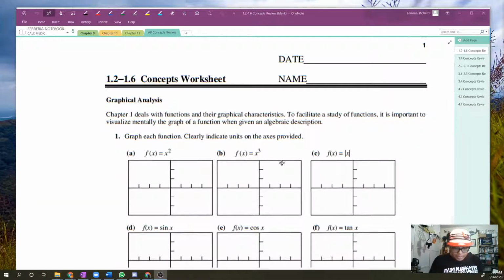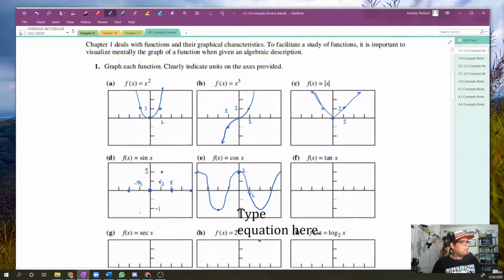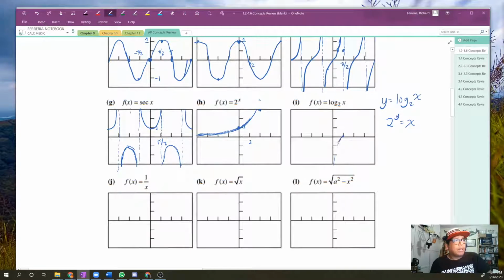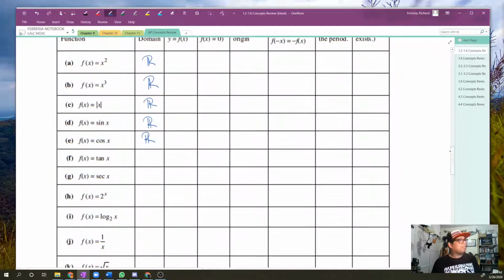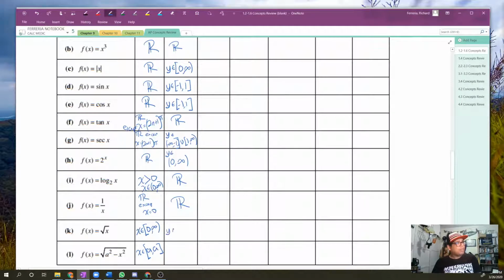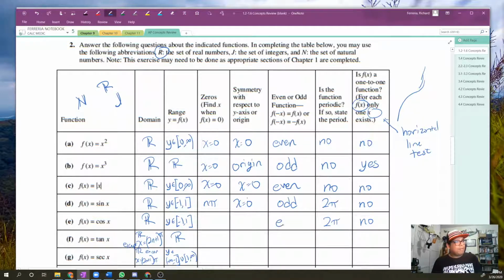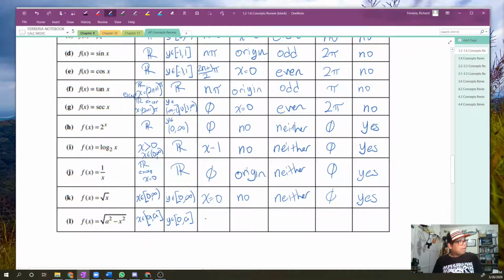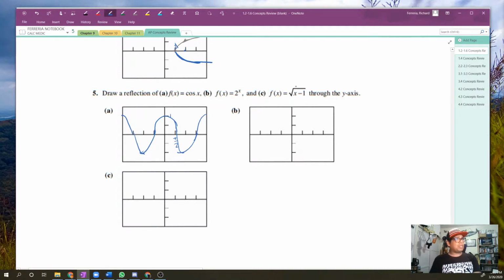1.2-1.6 Concepts Review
Common Functions and their characteristics